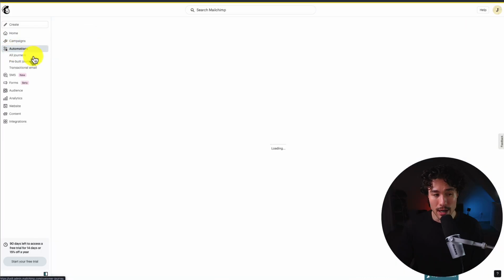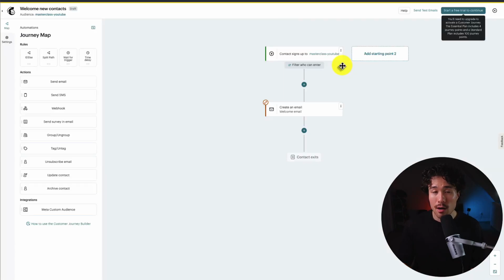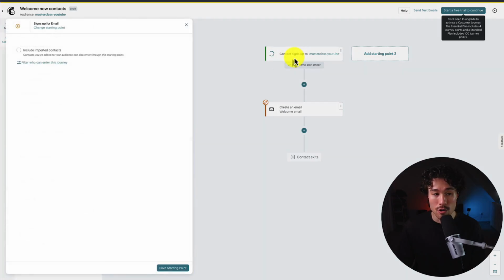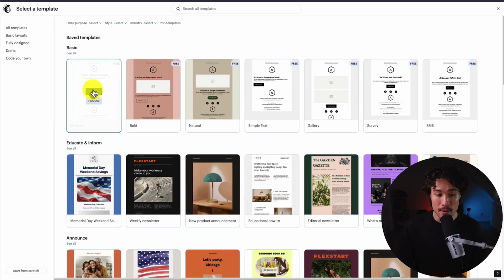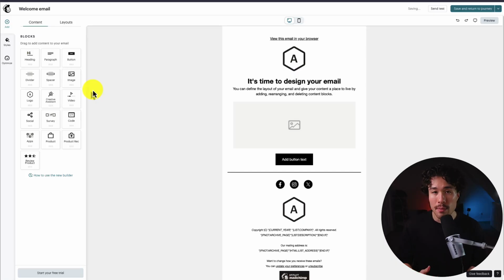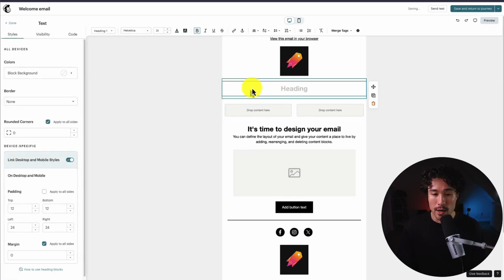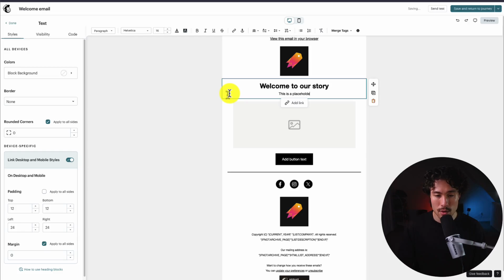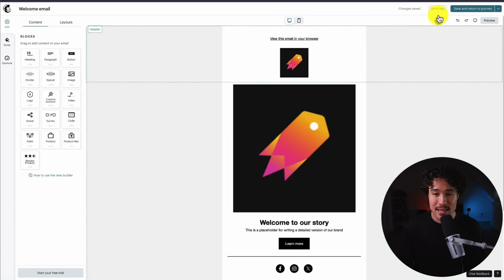How to Setup Welcome Email Mailchimp Shopify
COPYWRITING ROBOT
In this video, Ecom Masterclass will teach you how to set up a welcome email in Mailchimp for your Shopify store. A well-crafted welcome email can make a great first impression, boost customer engagement, and set the tone for future interactions.

We’ll guide you step-by-step through connecting Mailchimp to Shopify, creating a personalized welcome email, and automating the process to ensure every new subscriber gets a warm introduction. You’ll learn best practices for crafting effective welcome messages that resonate with your audience and encourage repeat visits.

Whether you’re new to email marketing or looking to improve your current setup, this tutorial will help you create a powerful first touchpoint with your customers. Don’t miss out on maximizing your brand’s impact from the very first email!